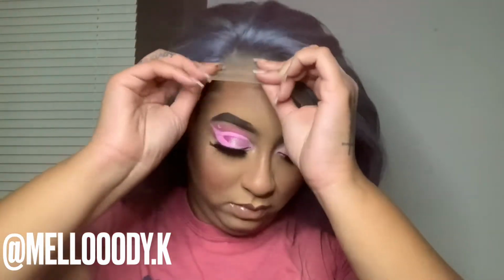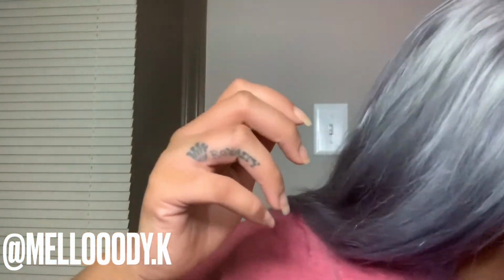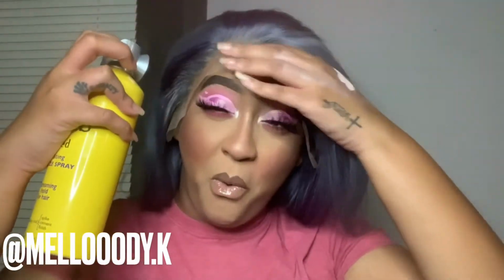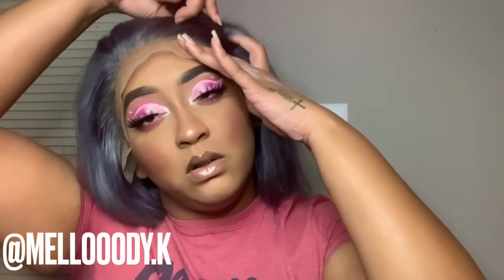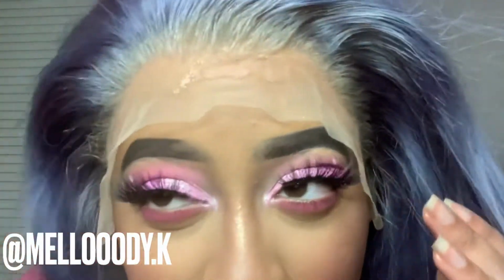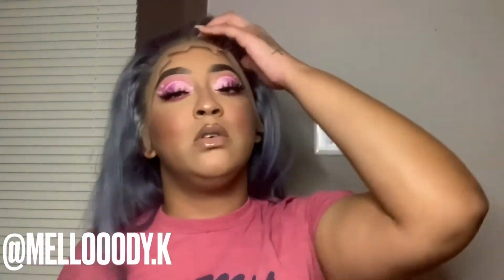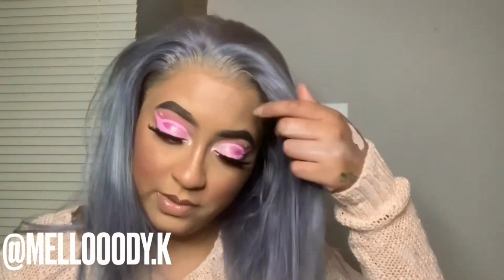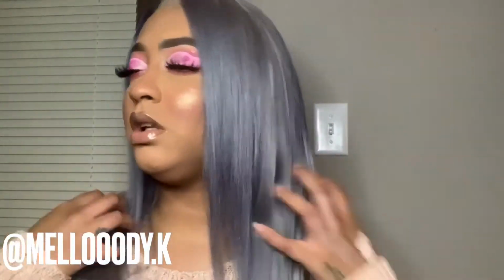Luvin Hair Install and Review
First Hair install and review!

Hair Dye
Adore
Kiss

I’m sorry I can’t remember the colors but when I do I’ll add it in the comments or in the description.